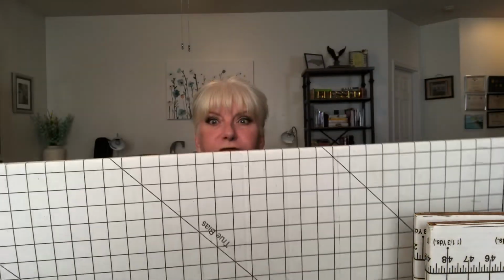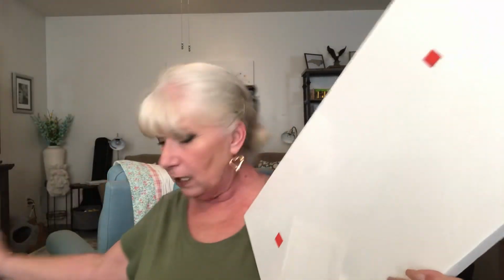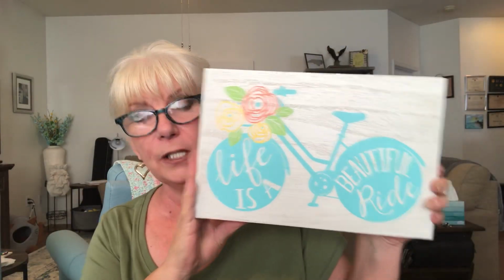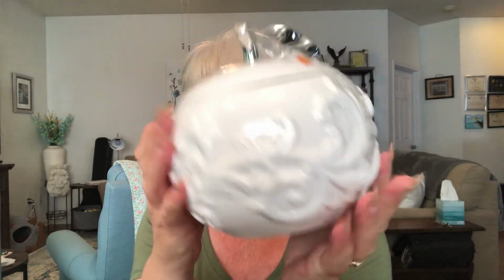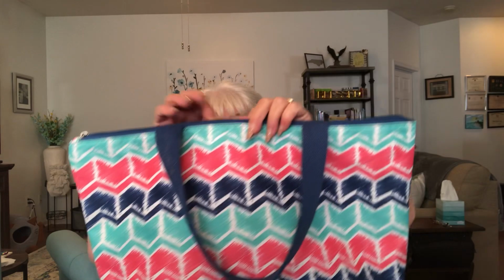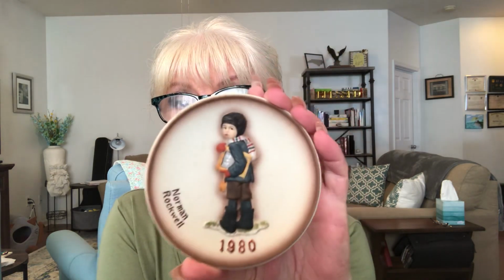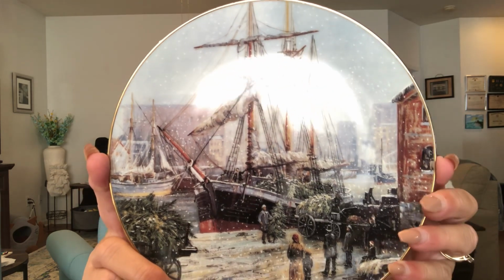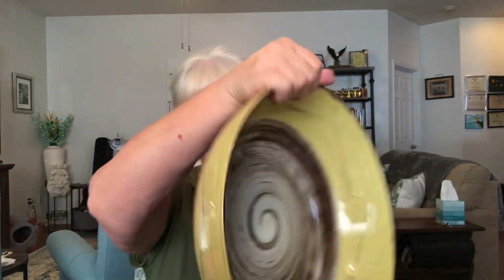Thrift Haul continues! 8/19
This is more of my awesome hauls from Houston!

Would love to hear from my Lovelies!